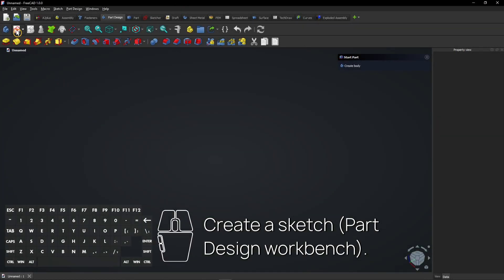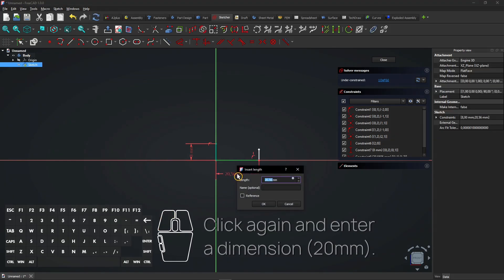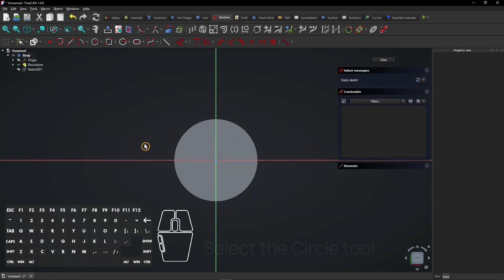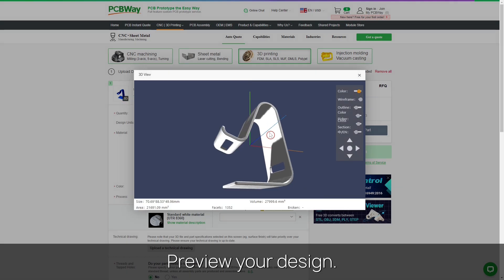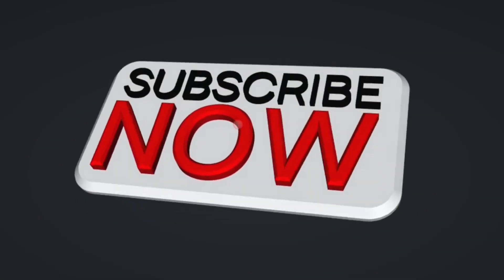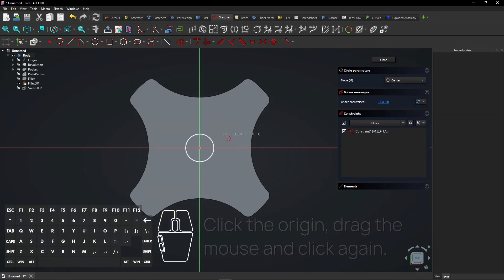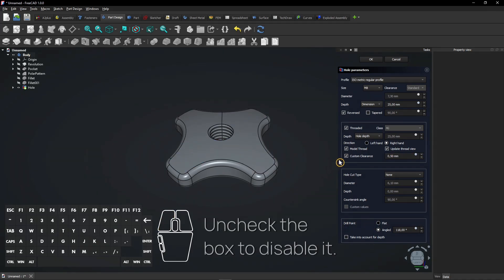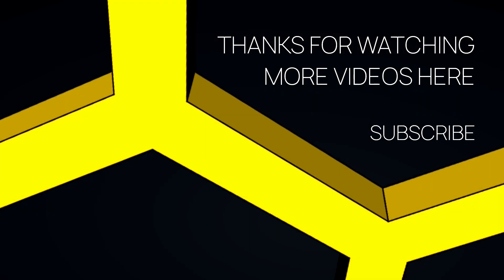🔥 FreeCAD Hole Tutorial - Design A Threaded Knob - FreeCAD Tutorial - FreeCAD Thread Tutorial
Design this threaded knob in FreeCAD 1.0!

⏱ CHAPTERS
0:00 What's inside this video!
0:07 Design this threaded knob in FreeCAD 1.0! (part 1)
3:06 Sponsored by PCBWay
3:29 Design this threaded knob in FreeCAD 1.0! (part 2)
7:19 Channel promo
7:24 Get commercial access to my catalog of 3D files
7:29 More videos